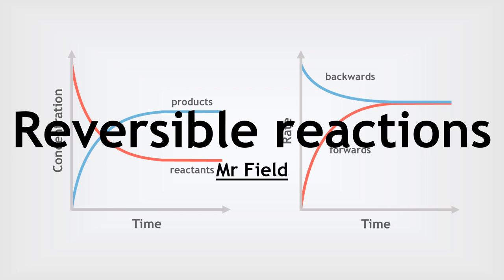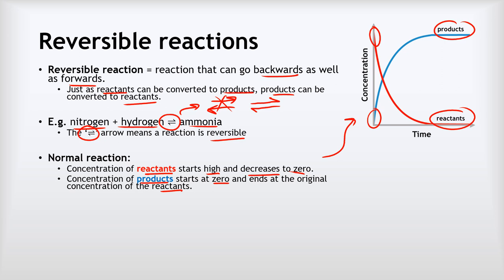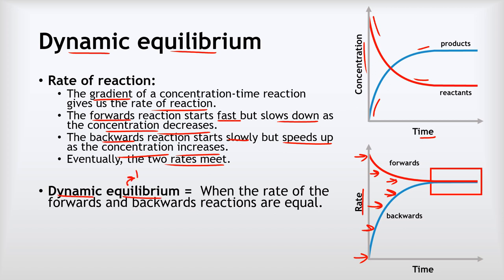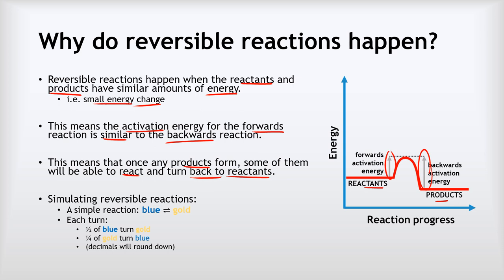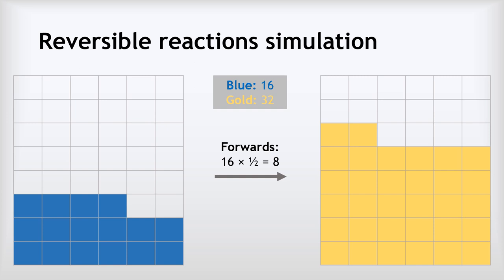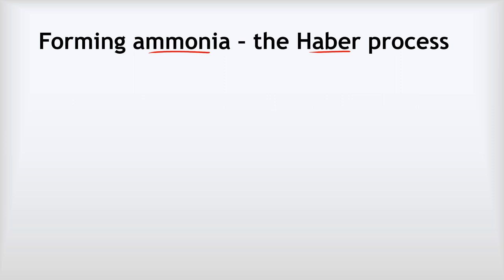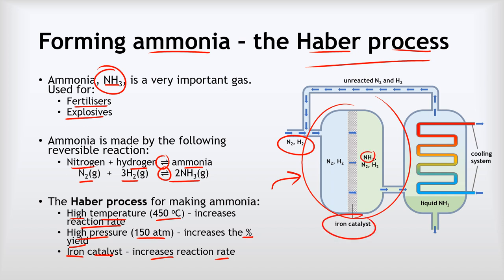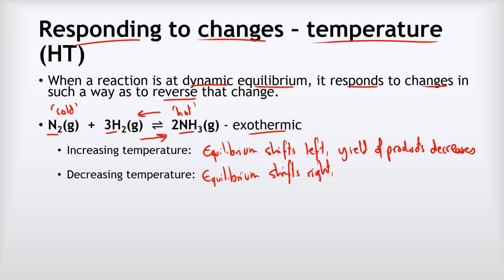GCSE Chemistry 44 - Reversible reactions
This video covers:
 - What reversible reactions are
 - Dynamic equilibrium
 - Modelling dynamic equilibrium
 - Haber process
 - Changes to equilibrium (HT)
 - Explaining the Haber process (HT)